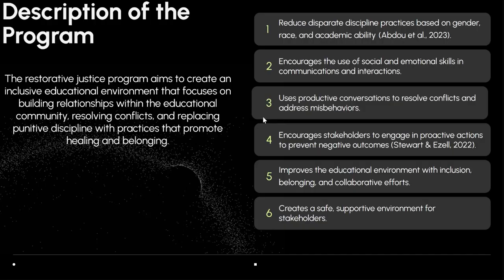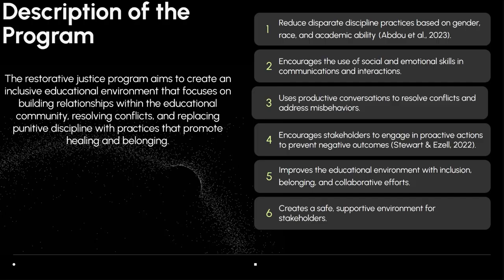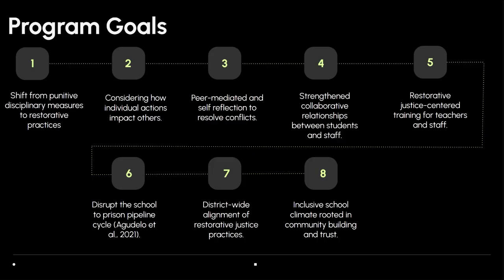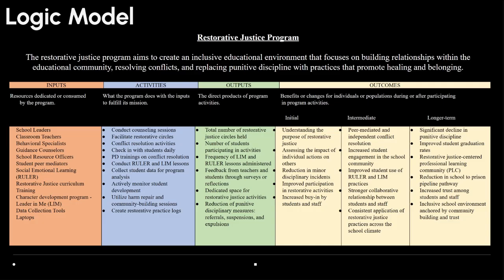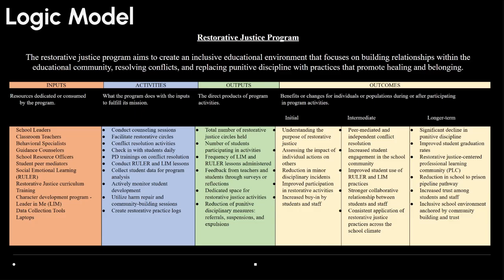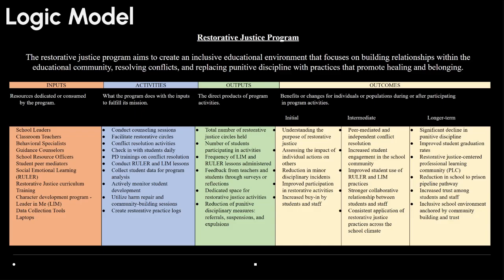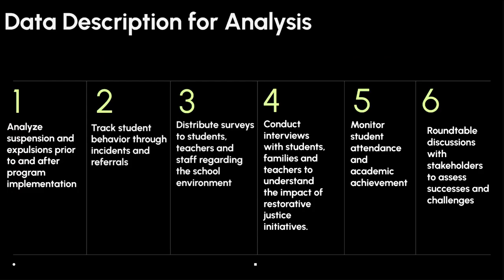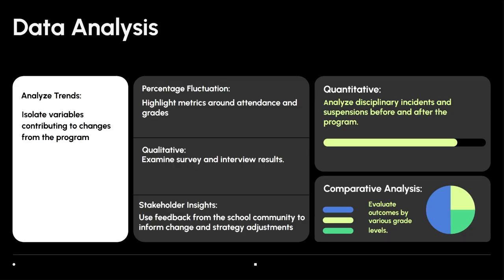Restorative Justice Program